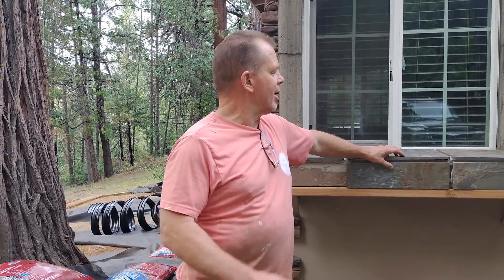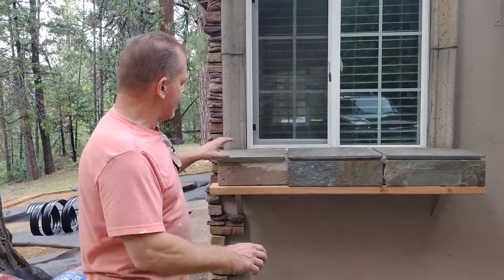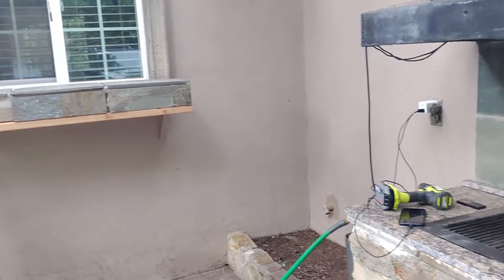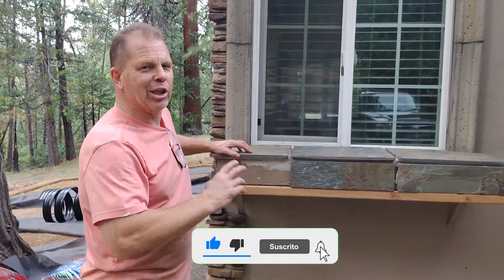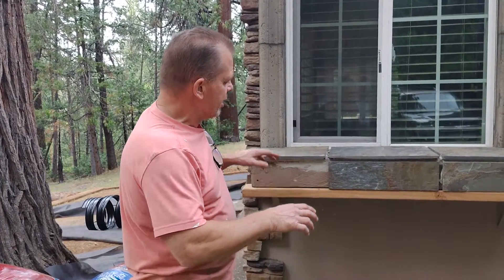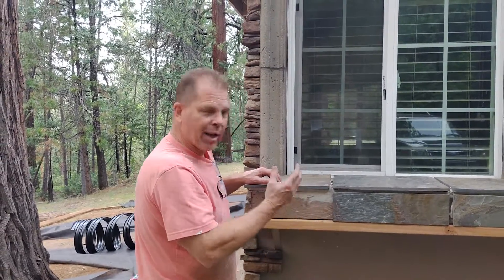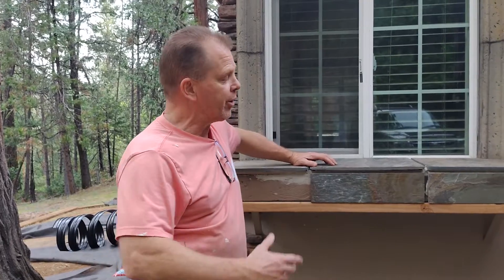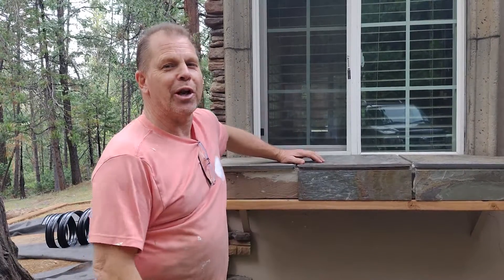Youtube Short Slate Installation Idea How to fix your old wood bbq counter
We have a wood counter exposed to rain and weather. We had some extra slate, and here is how we fixed it.